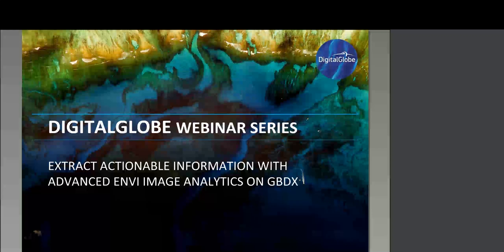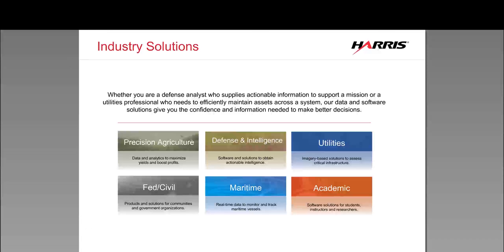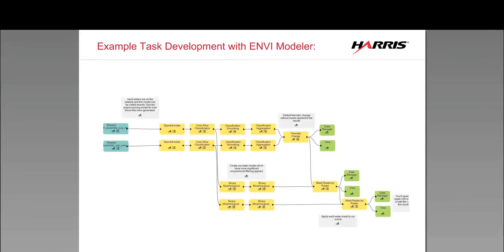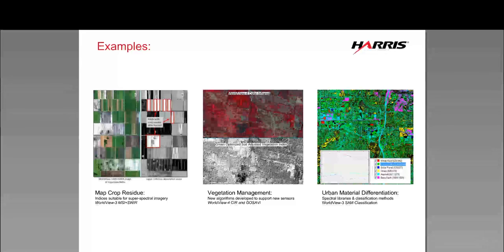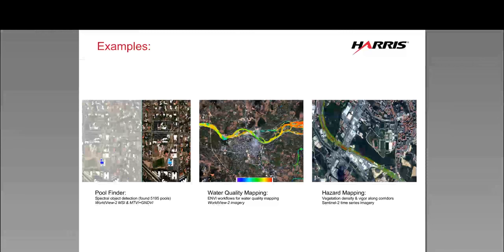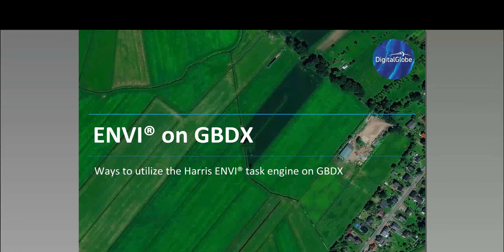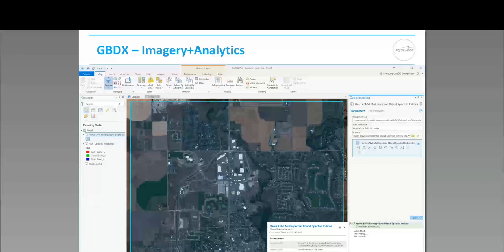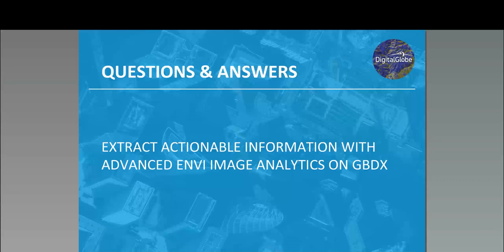Extract Actionable Information with Advanced ENVI Image Analytics on GBDX | WEBINAR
ENVI analytics are available directly within DigitalGlobe’s GBDX platform. This means the possibilities for extracting actionable information from imagery - at scale - are limitless. Watch this recorded webinar to learn which ENVI analytics are deployed on GBDX and how you can apply them to solve your toughest geospatial challenges.

Watch this recorded webinar to:
-Get an overview of the ENVI analytics available via GBDX
-See a real-world workflow of two analytics deployed on the platform
-Learn several ways you can access ENVI analytics on GBDX
-Get a sneak-peek of the ENVI Analytics Evaluation Tier on GBDX